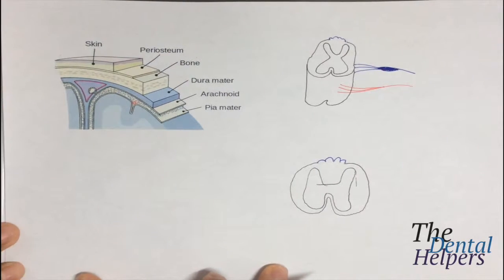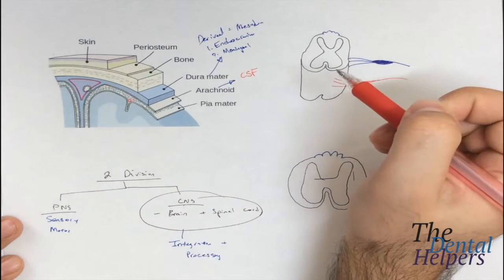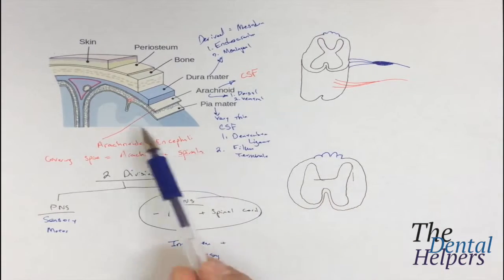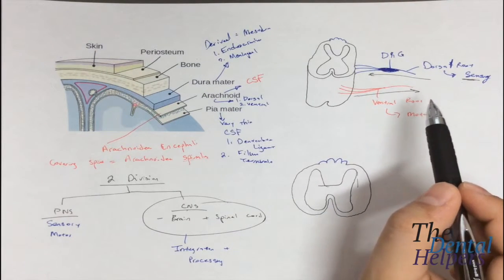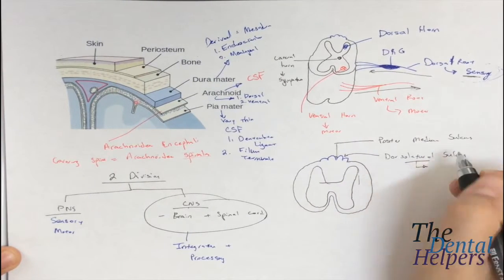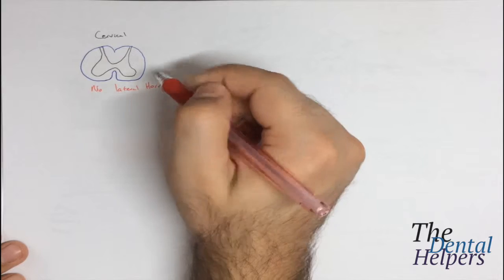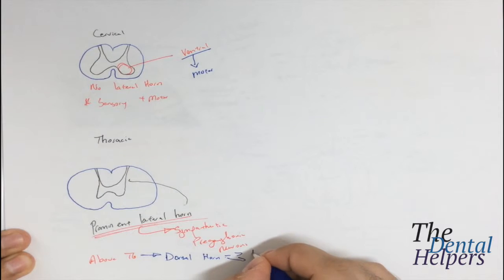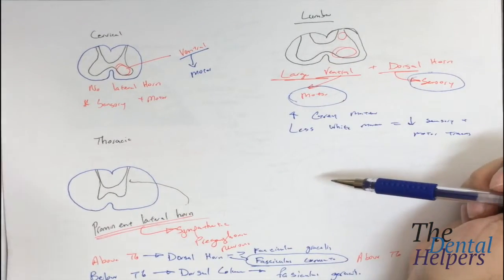Gross Anatomy: Spine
If you would like my notes as well as a study guide I made to help you study for the deep back and neck muscles.

I tried to make the cost as cheap as possible so that I can continue to provide content.